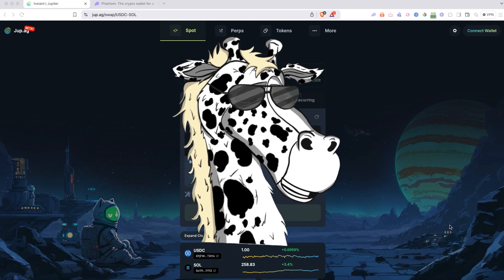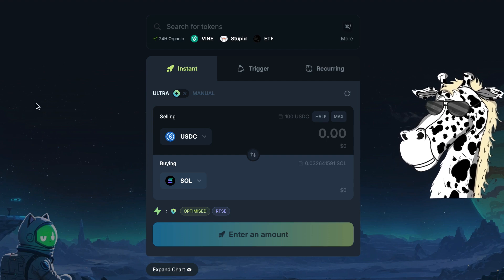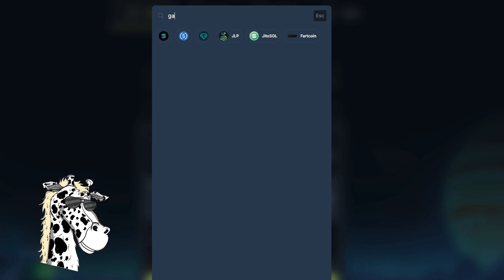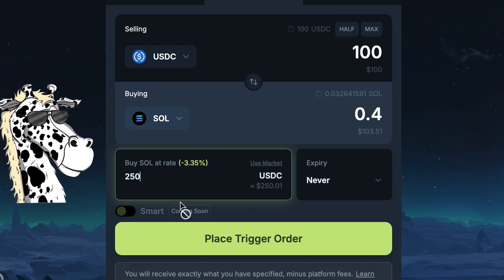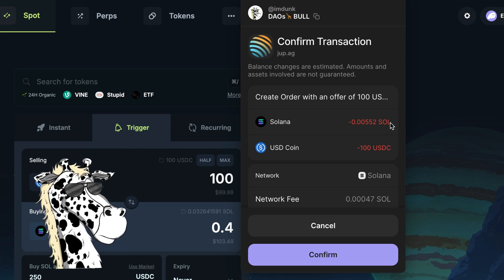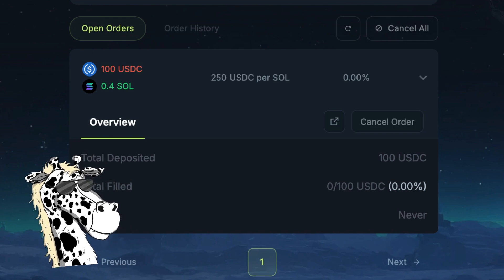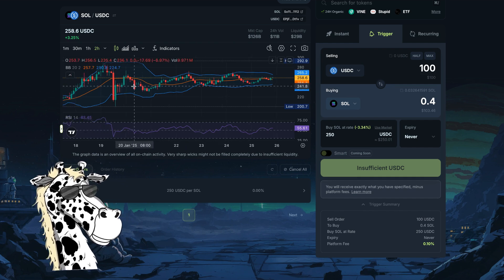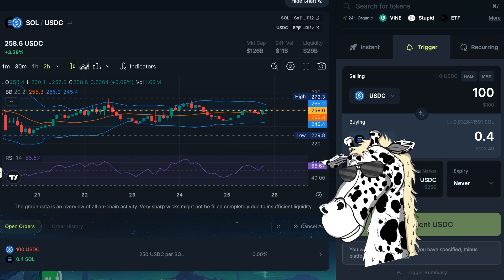Jupiter Limit Orders Explained (Place Trigger Orders)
to start your journey to passive income with DeFi!

In this video, I explain how to use Trigger Orders (formerly limit orders) on Jupiter Exchange v3. Learn how to place orders at your ideal price and take advantage of Solana's advanced DeFi features.

🔑 What You’ll Learn:

Step-by-step guide to placing Trigger Orders
Benefits of using limit orders on Jupiter v3
How to optimize your trading with smart DeFi tools
Upcoming features like Smart Mode for advanced trade execution

Crypto Stuf I Use
- Crypto Hardware Wallets
Ledger Nano X (My Personal Choice)
Ledger Nano S (Great Starter Ledger)

Earn Passive Income with JitoSOL Liquid Staking on Solana

00:00 Introduction and Overview
00:12 Setting Up Your Solana Wallet
00:41 Navigating the Jupiter Exchange
01:15 Placing a Limit Order
02:39 Confirming and Managing Orders
04:03 Using Charts and Final Tips